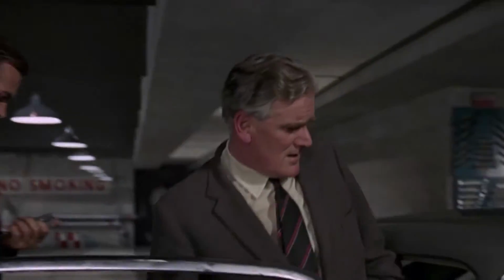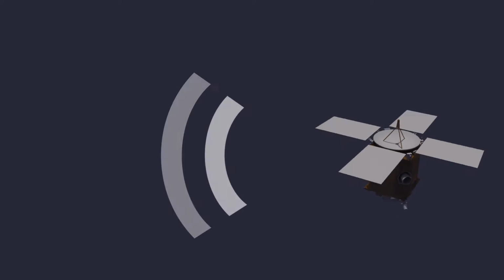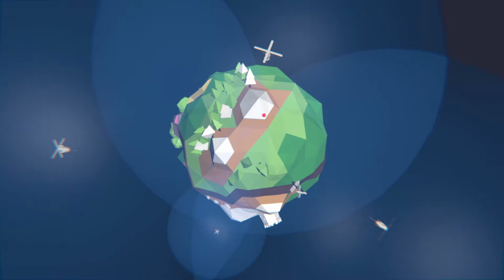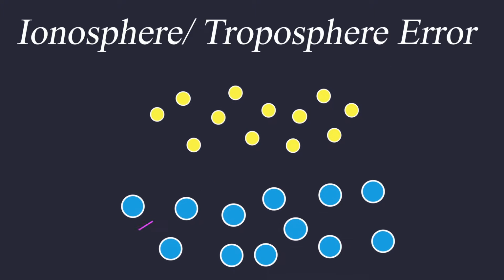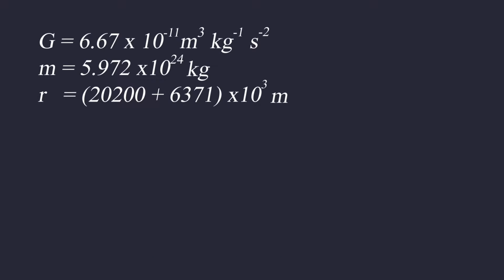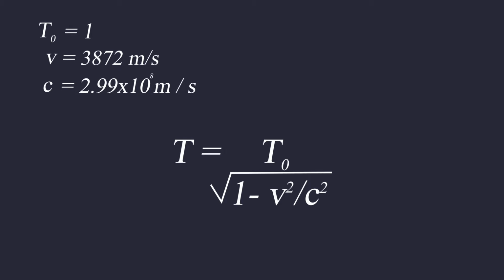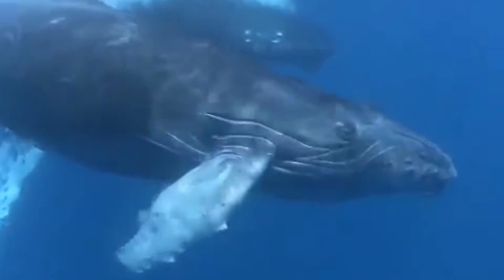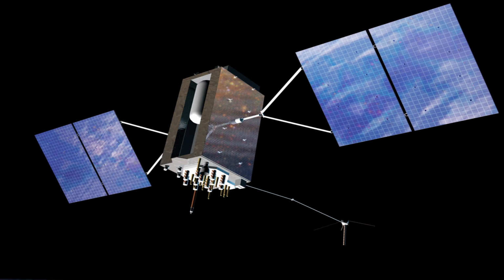Everything You Need To Know About GPS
This is for my Physics ISP on GPS